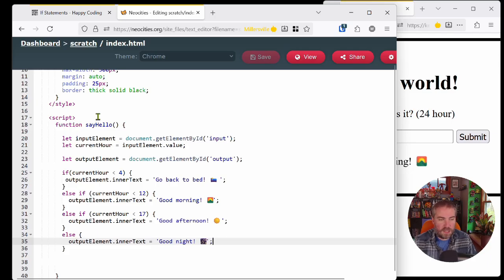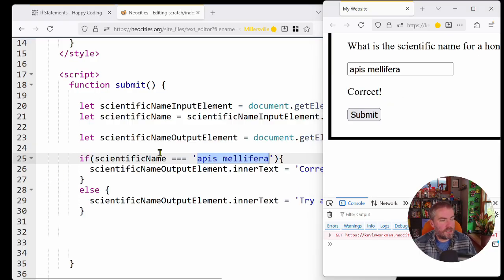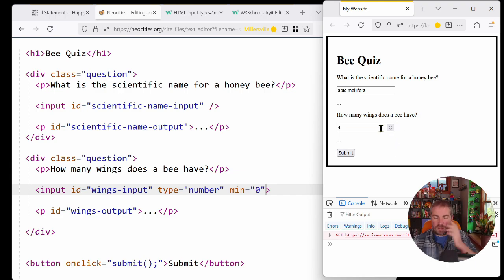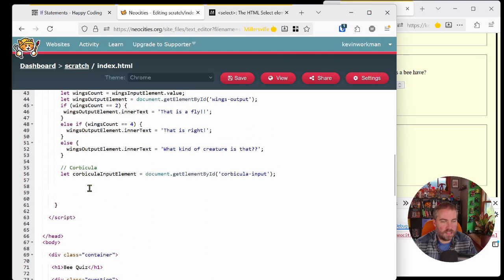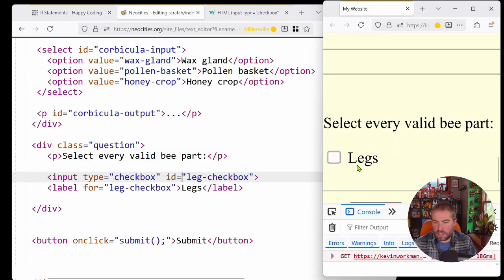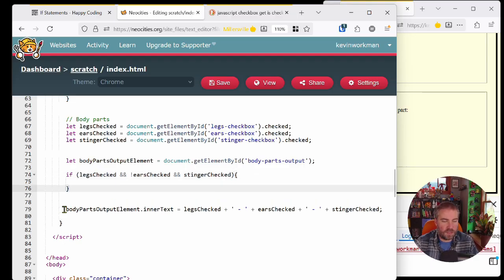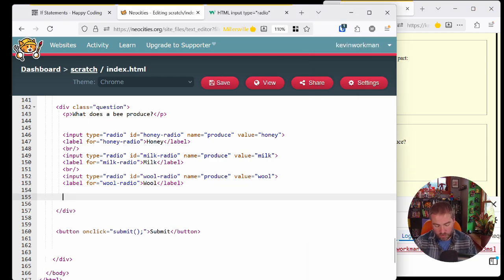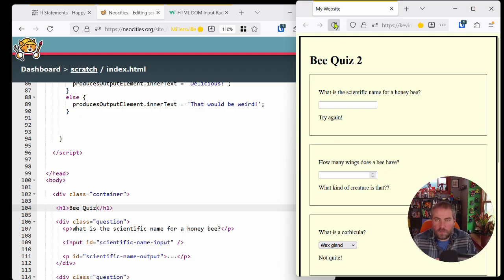If Statements and User Input - Intro to Web Dev Fall 2025